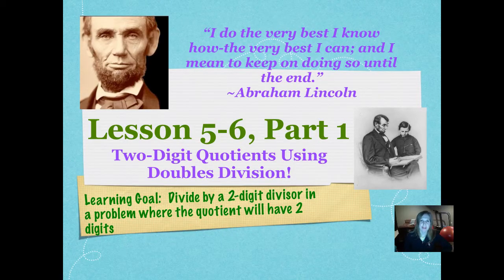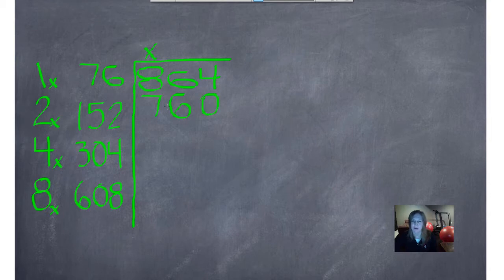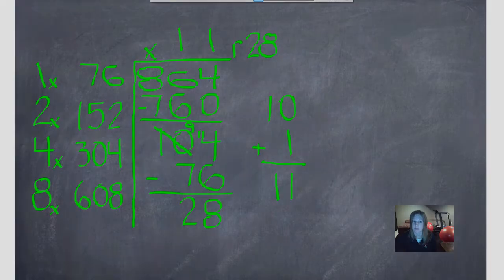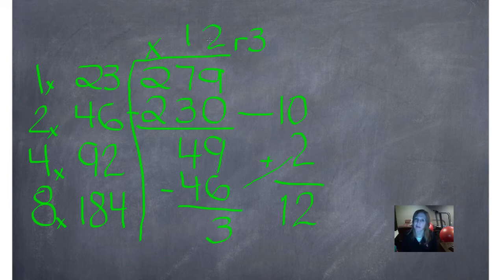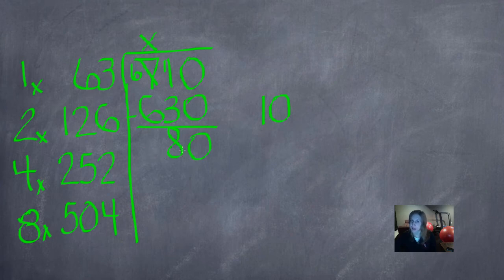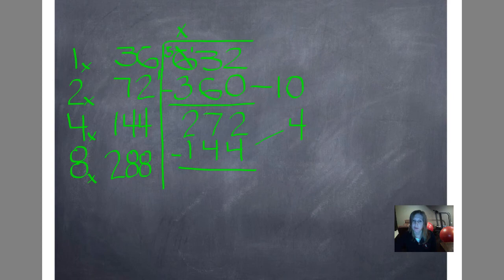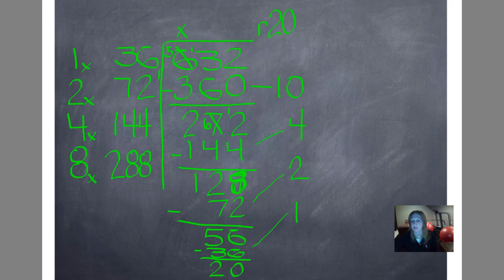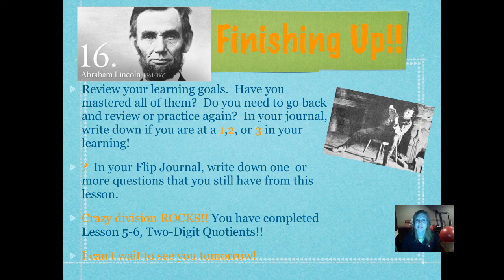Lesson 5-6, Part 1, Two-Digit Quotients Using Doubles Division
Divide 3-digit dividends by 2-digit divisors using the Doubles Division strategy!